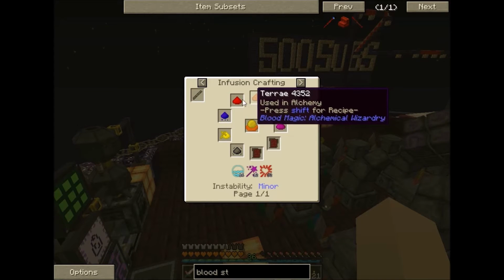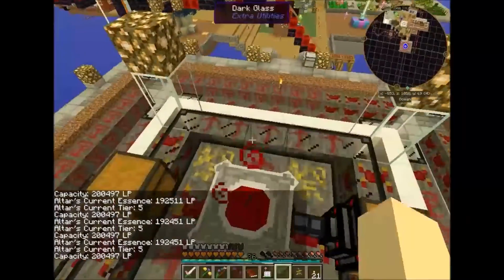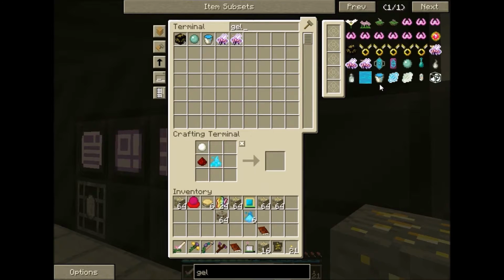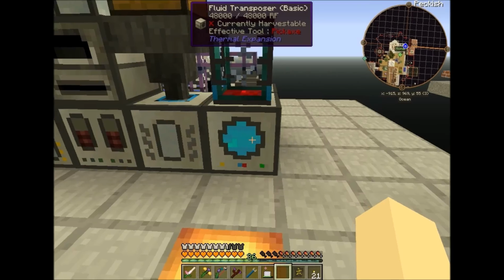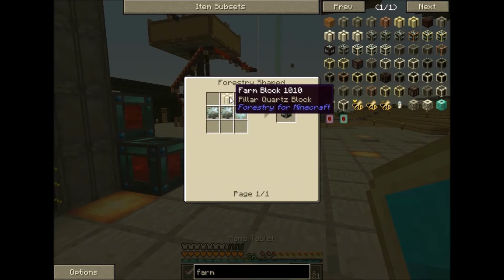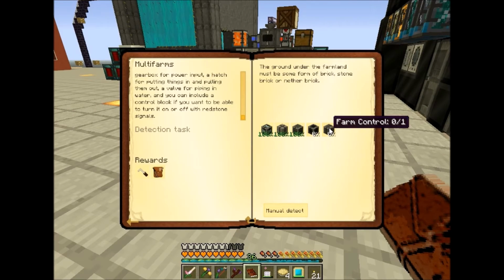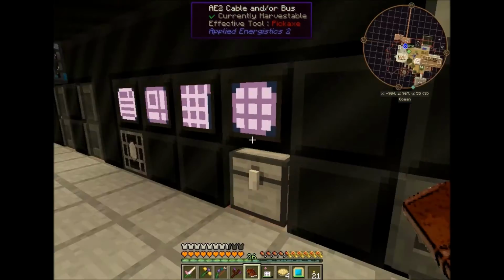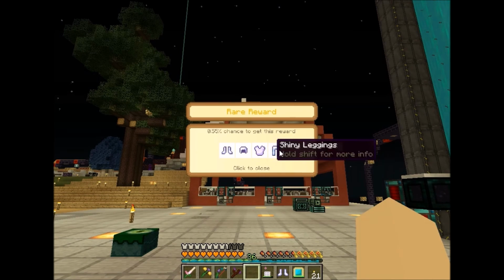JadedCat Agrarian Skies 2 S02E63 Thermionic Fabricator Fun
Agrarian Skies is a popular modpack made by Jadedcat, which takes the classic idea of a skyblock game, and cranks it up many, many notches. You start with a quest book, which guides you on your journey. Numerous spells, tools, and machines are at your disposal to complete your arduous task. However, be warned: this is not a modpack for the faint of heart! Loads of challenges, monsters, and more await you on your journey. Do you have what it takes to build an entire world?